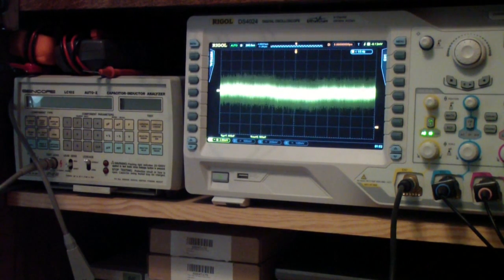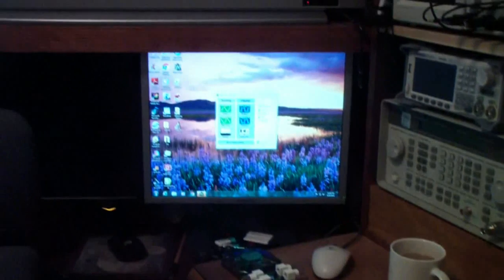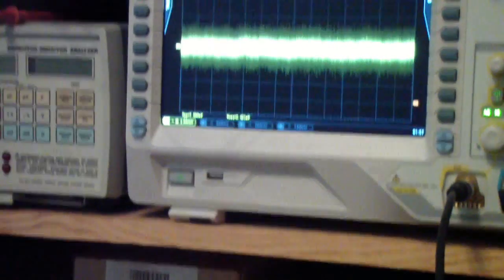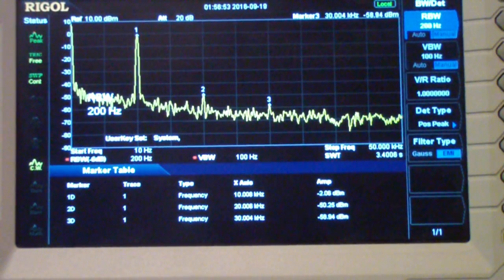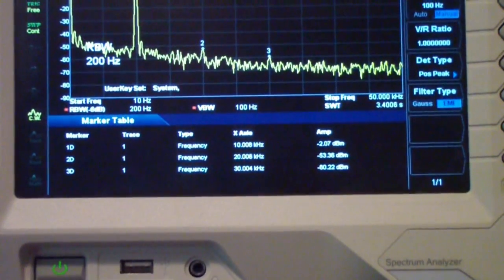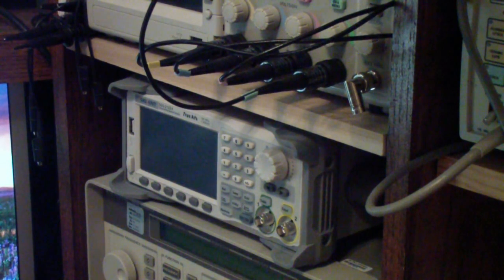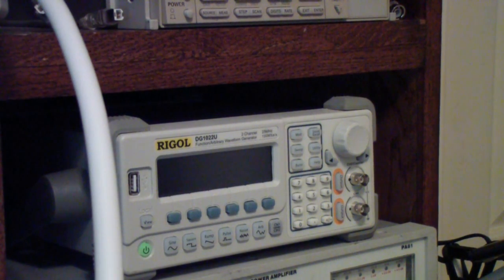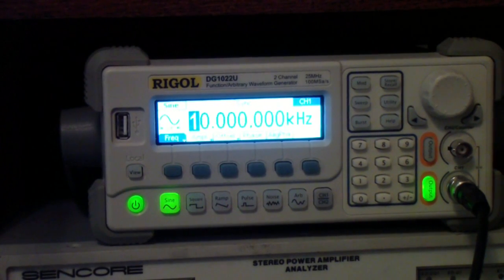TTT117 Analog Discovery THD v Rigol, Siglent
Comparing the Harmonic Distortion of the Analog Discovery (1 and 2) to Rigol DG1022A/U and Siglent SDG2122X generators